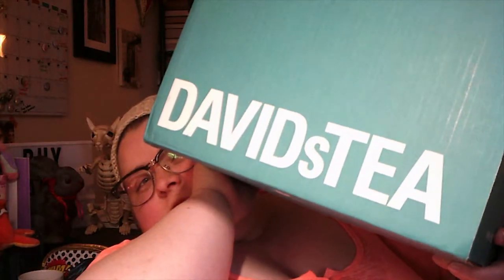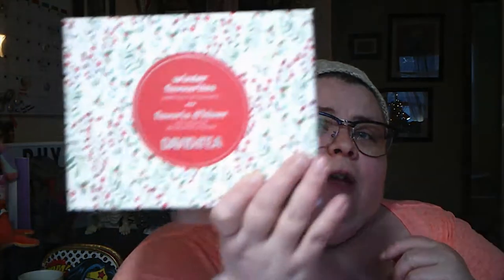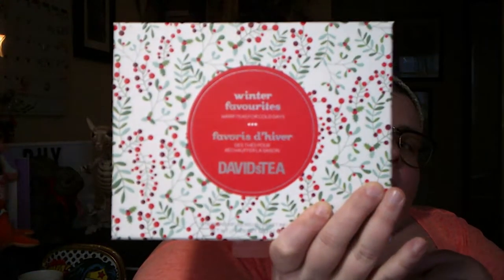vlogmas: day 7 (tea haul)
IT'S A TEA HAUL, LOVIES!

if you'd like a commission, here's my breakdowns